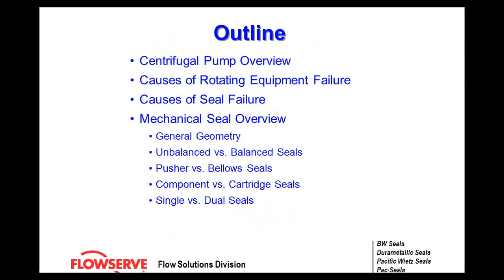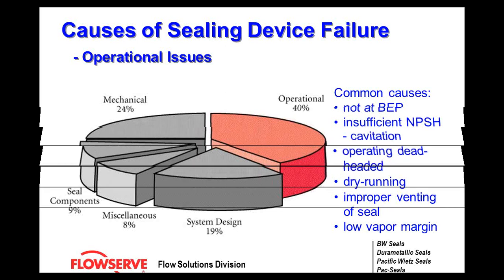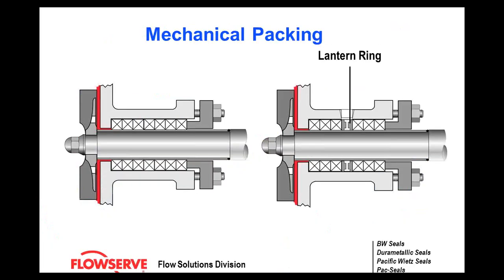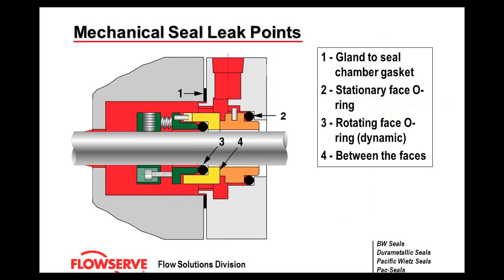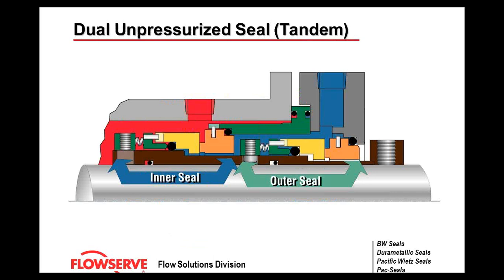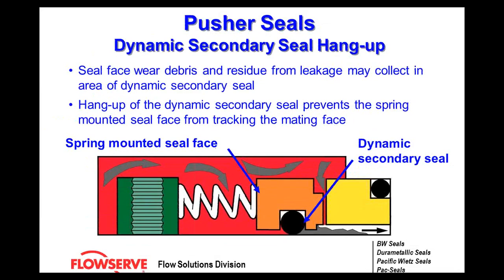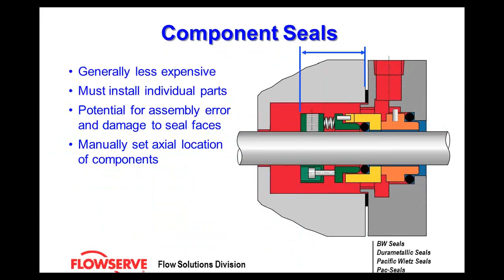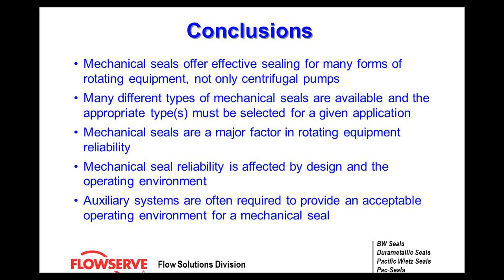Mechanical Seal Fundamentals | Webinar Session 2 | Siewert Equipment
Session #2: Mechanical Seal Fundamentals of the Pump & Seal Reliability Webinar.